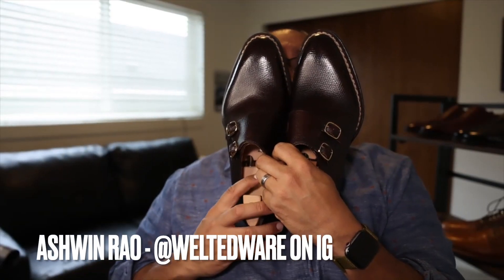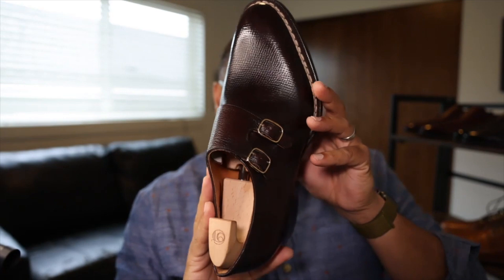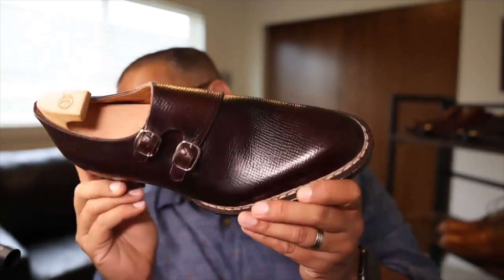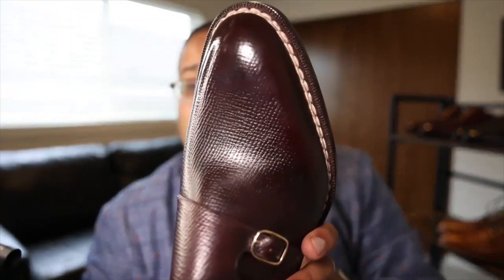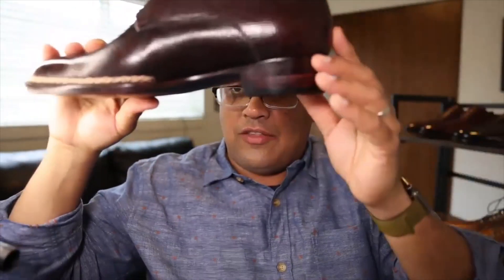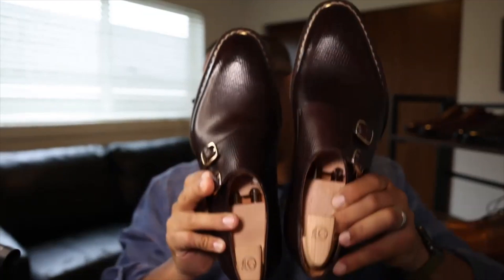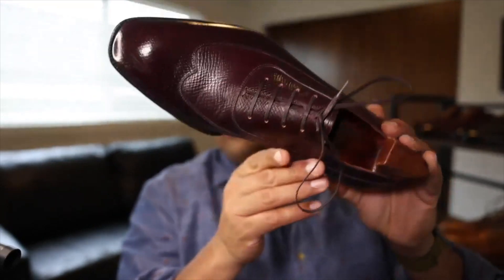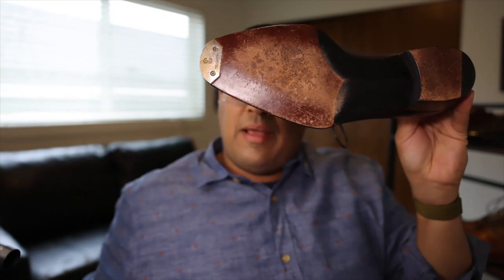October 10th (Oct 10th) Shoe Review - The Handwelted Sons of Henrey Spin Off - Product Overview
Check out Oct 10th, one of the more innovative side projects from Tom Brone of Sons of Henrey, a leader in welted classic mens shoes. Using high quality, European tannery leather, handwelting, handlasting, and handsewing techniques, Oct 10th realizes a very high quality of it's ambition with great shoes. This video presents its Sweeping Monk and Spiral Oxford (Mock Spiral Wholecut).